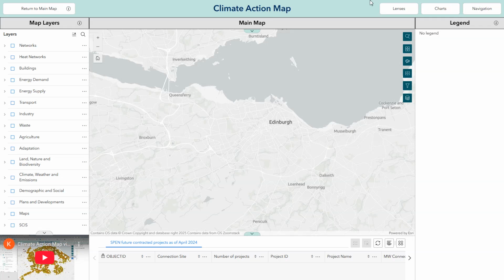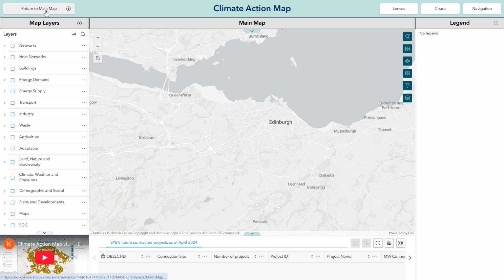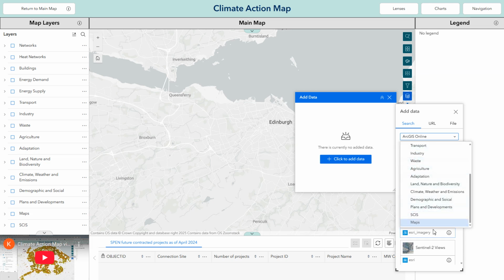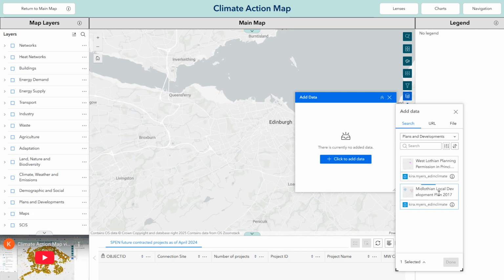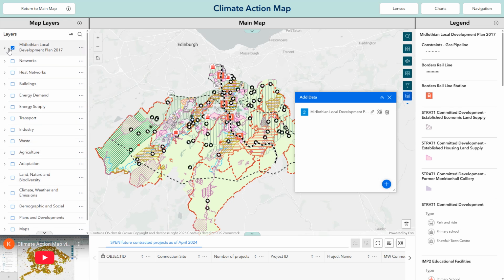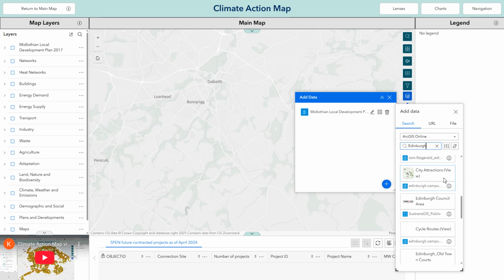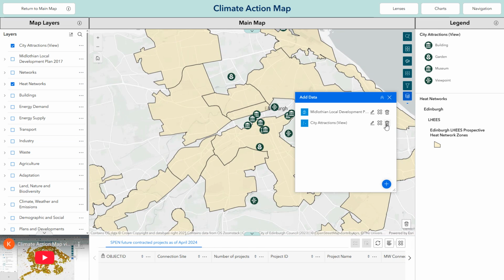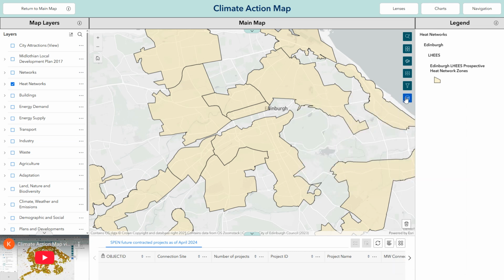How to Add Data